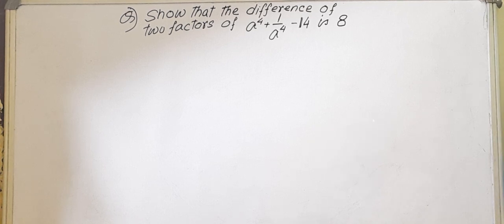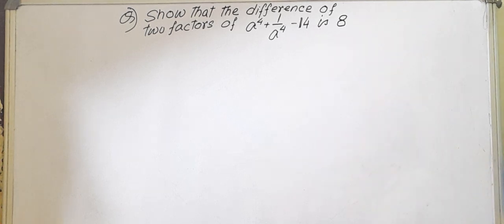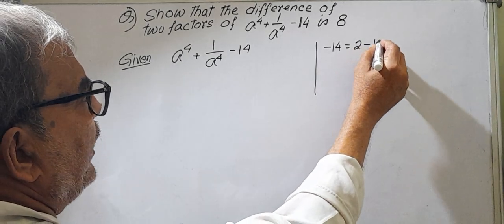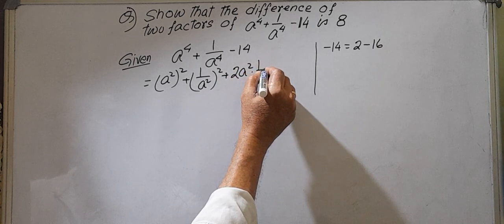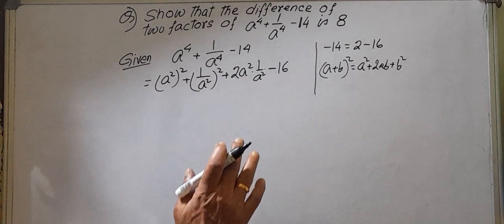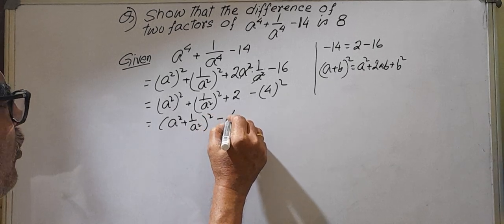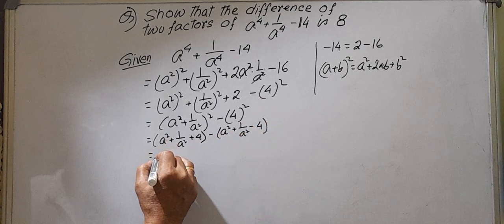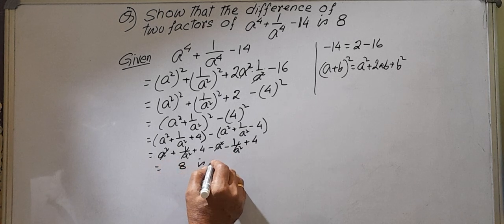Algebra/find the difference of two factors (a² -- b²) / 6,7,8,9,10 & Others competitive exam .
Q) Show that the difference of two factors
                 1
of a⁴ + -- 14 is 8
                  a⁴